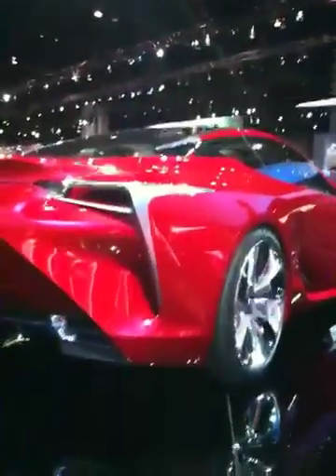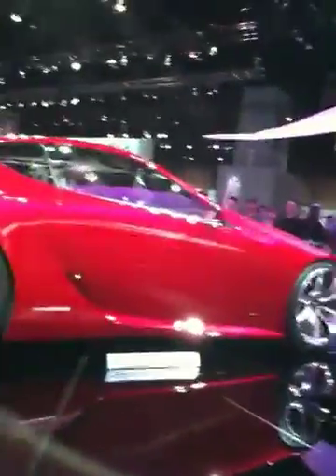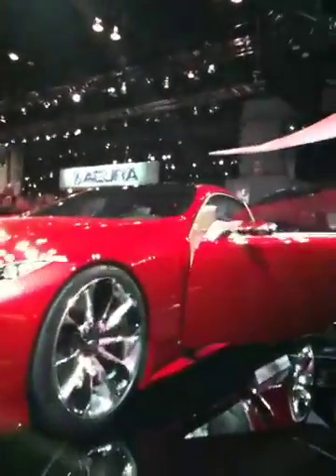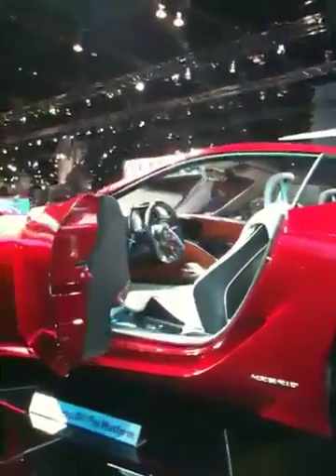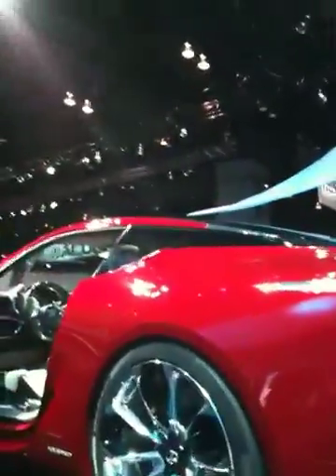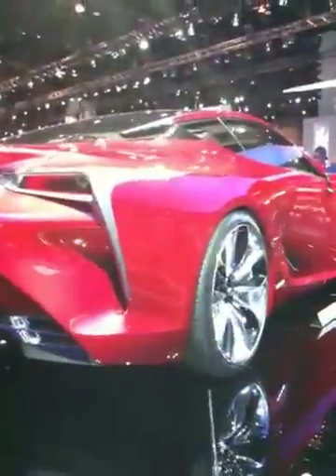COOLEST CARS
Gag DVD DVD